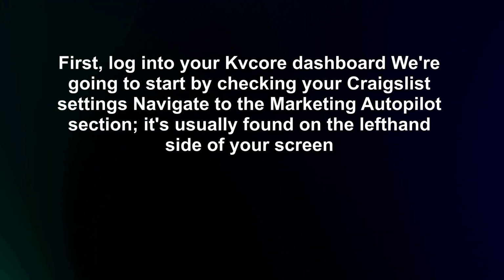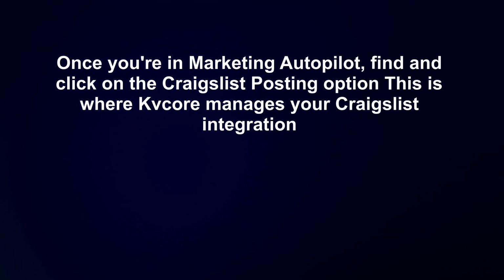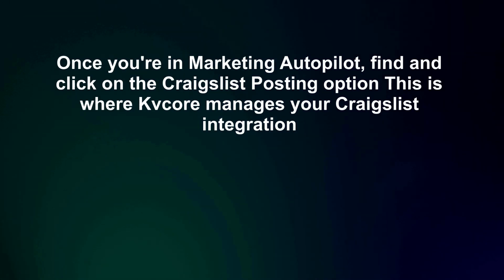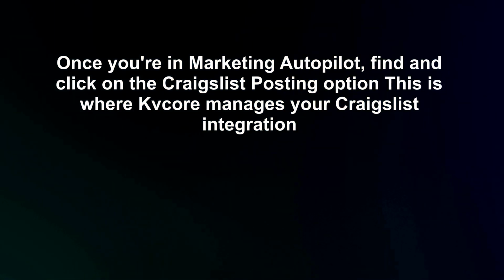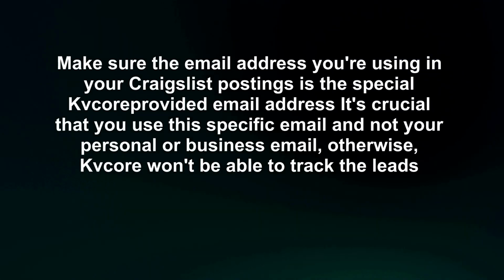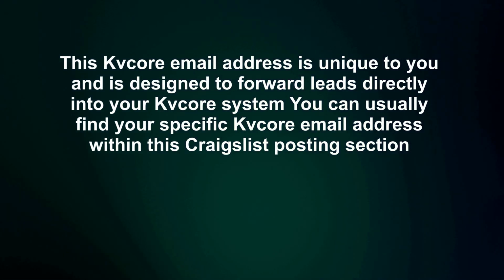How to Set Criaglist Kvcore Not Working - GUIDE!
How to Set Criaglist Kvcore Not Working addresses troubleshooting steps when your Craigslist integration with Kvcore is not functioning properly, covering common issues and solutions to ensure seamless lead capture from Craigslist postings.

00:00 Intro
00:08 Accessing Craigslist Settings in Kvcore
00:18 Checking Craigslist Posting Option
00:25 Kvcore Email Address Verification
00:38 Smart Number Configuration
00:44 Verifying Lead Routing Rules